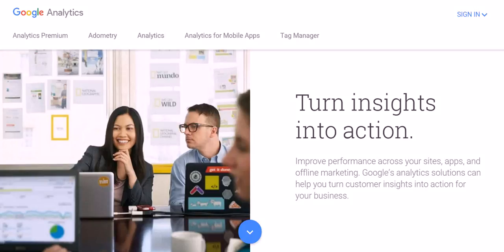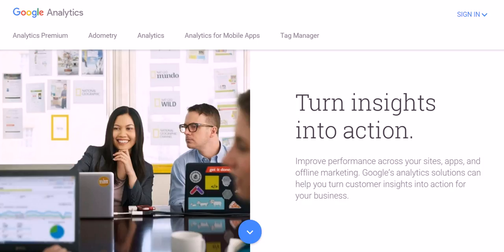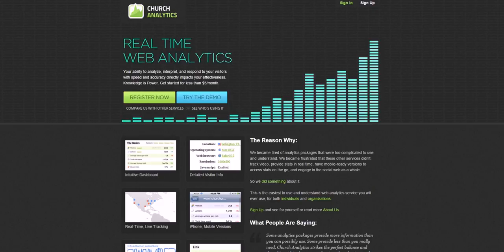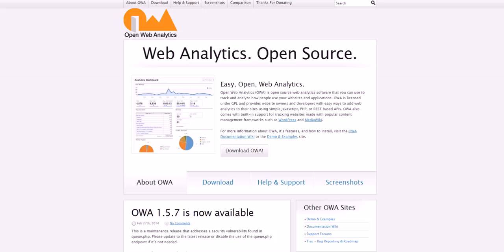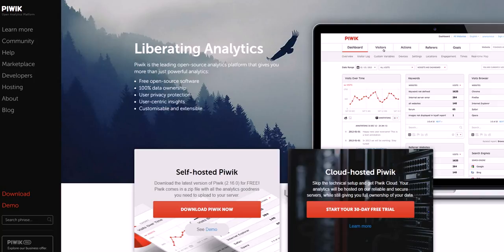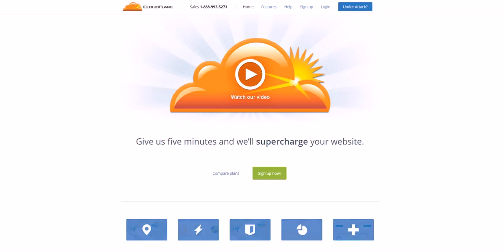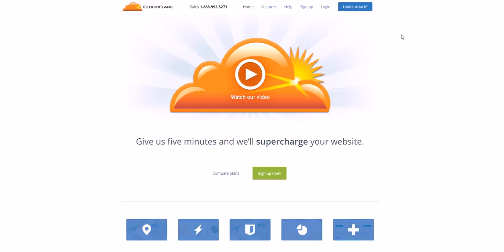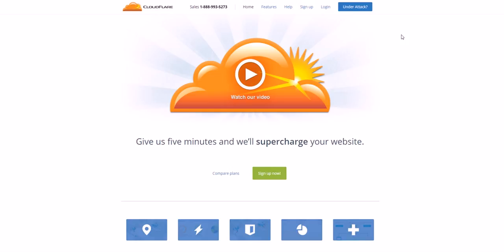Top 10 Website Traffic Analyzer Services 2016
The top 10 website traffic analyzer services for 2016. Take your analytics to a new level.

In this video, you will learn about the top website analytics services. I will go over free, premium, open source, established, rising, and high quality website traffic analysis tools. These services will help you know what is working and what isn't. Some of the services mentioned are Google Analytics, Kissmetrics, Crazy Egg, etc. Enjoy the video!